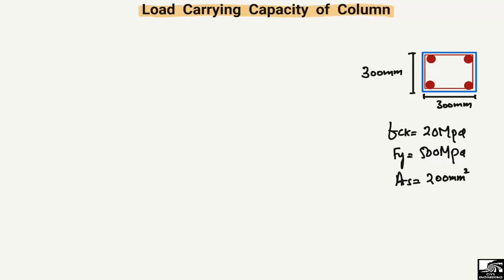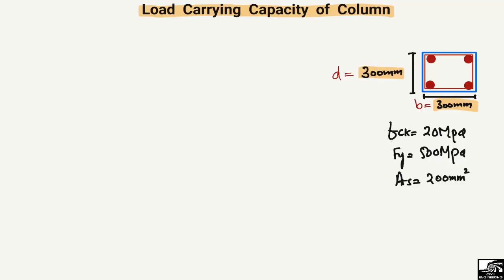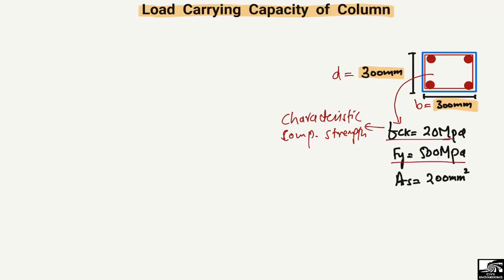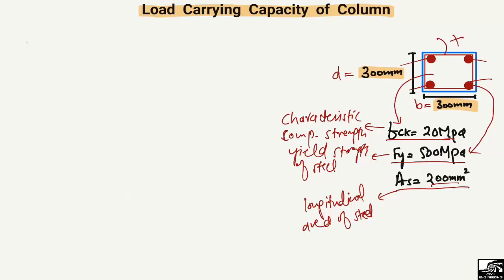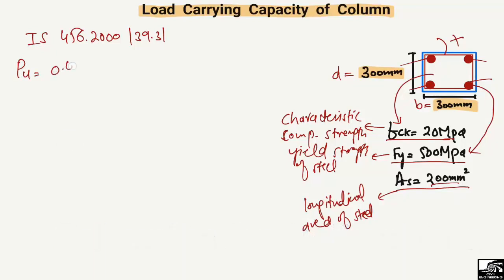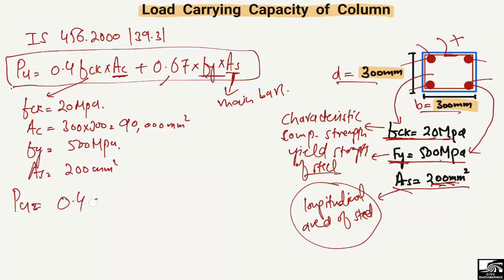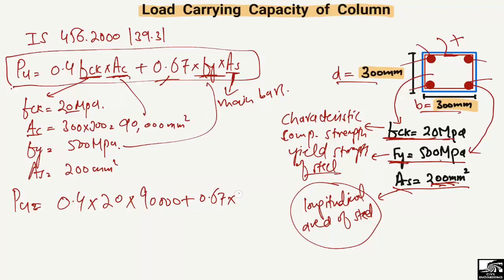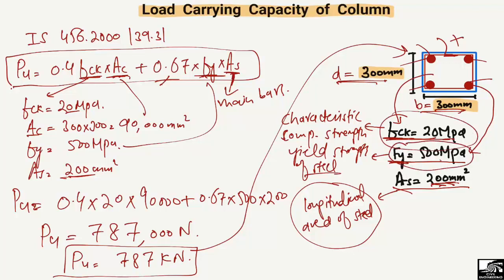Load Capacity of Reinforced Concrete Column || Example solved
This video explains how to find out the load carrying capacity of Reinforced concrete column. An example of 300x300mm cross section column with longitudinal and transverse reinforcement is taken. This example is solved according to the IS 456 2000.

reinforced concrete column
RC Column
the load carrying capacity of the column
Column design
Reinforced concrete
Capacity of column
Column design capacity
Column reinforcement